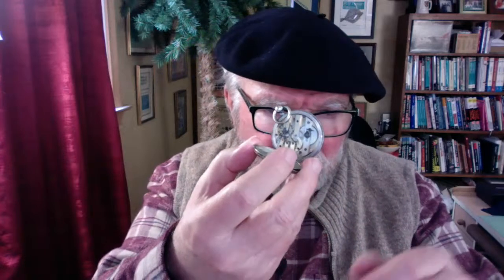What next with a vintage Key Wound Pocket Watch?